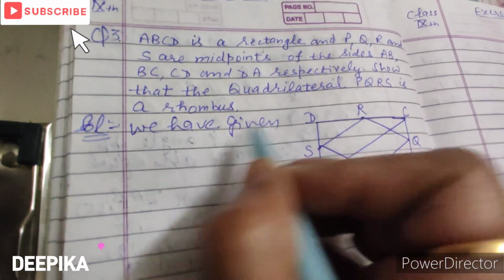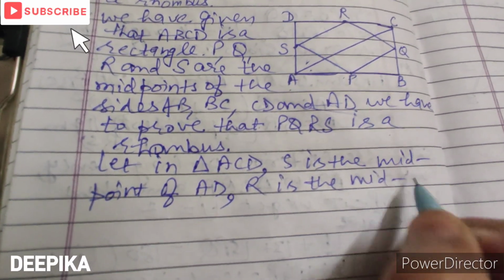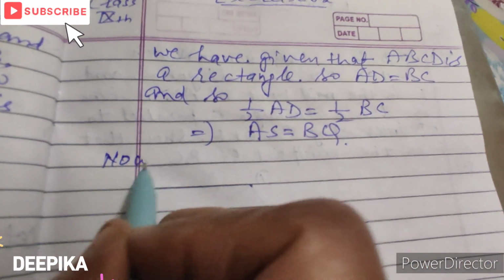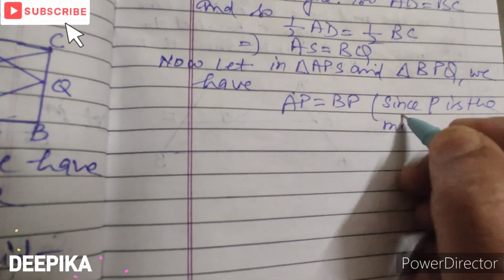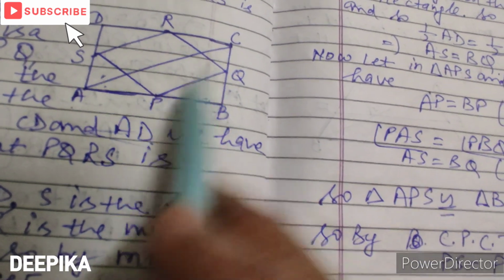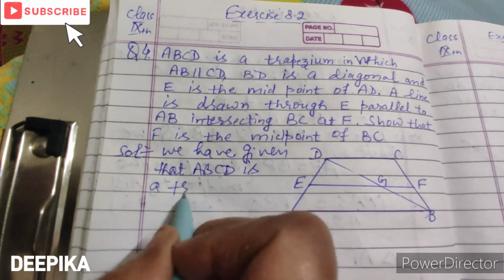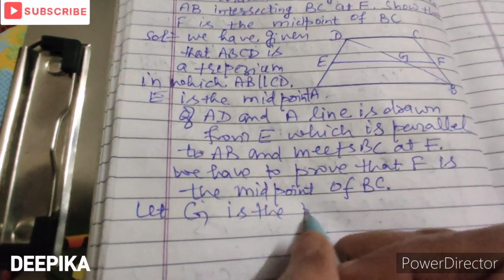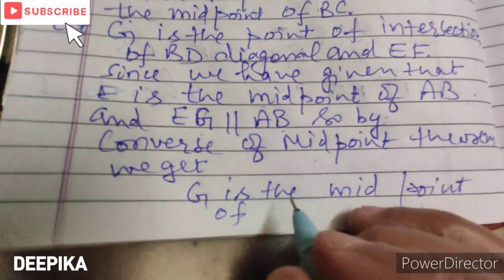CLASS 9TH, CHAPTER 8TH, QUADRILATERALS EXERCISE 8.2(3-4) LEARN MATHEMATICS WITH DEEPIKA BANSAL